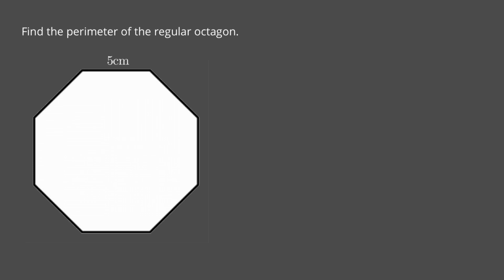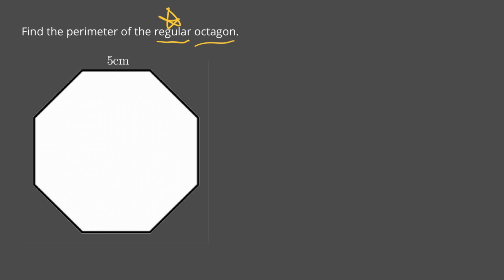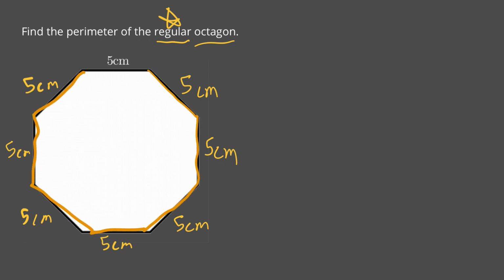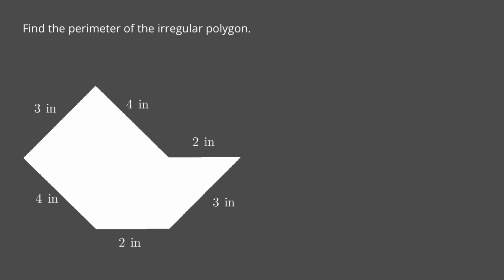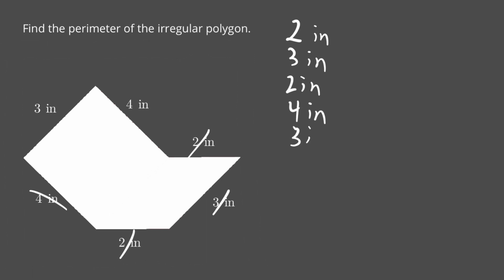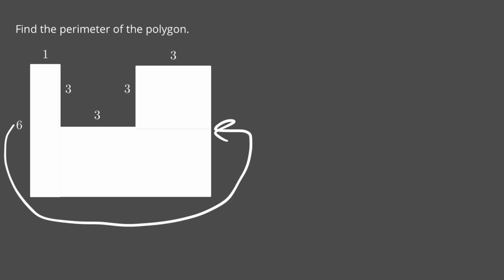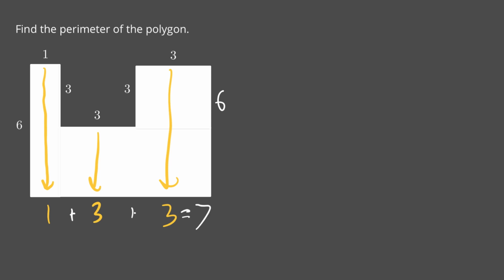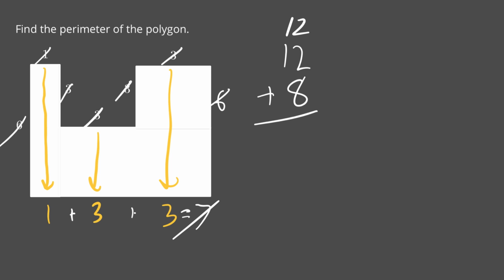How To Find The Perimeter Of A Polygon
This video is a tutorial walkthrough to find the perimeter of shapes. We will practice finding the perimeter of regular polygons and irregular polygons using both multiplication and addition methods.